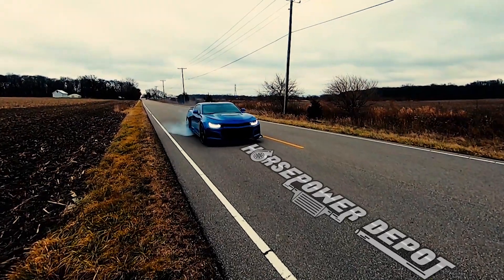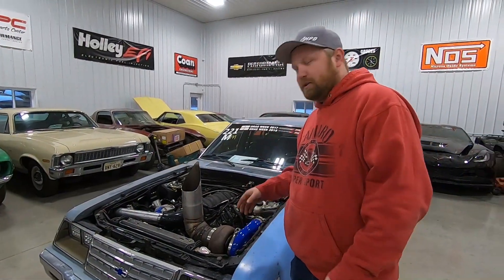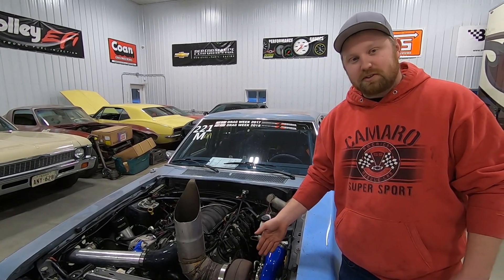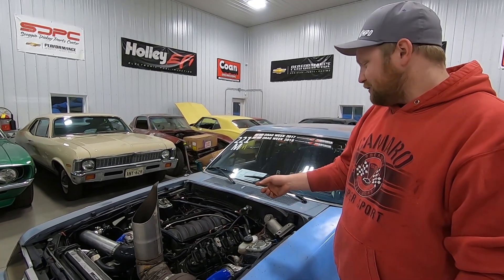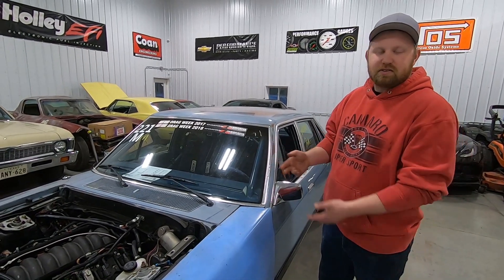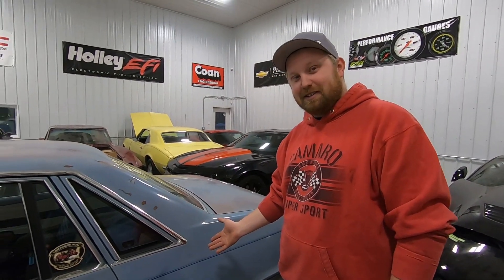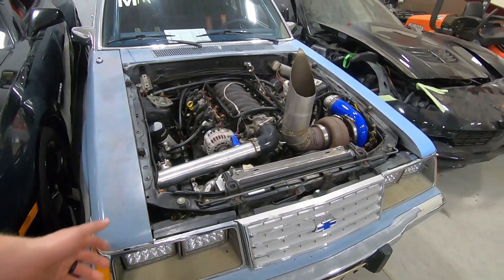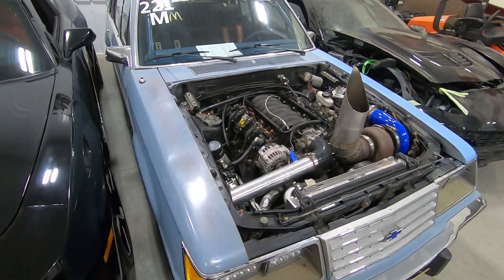How Did We Make Over 1000WHP With A Junkyard 4.8? We Share All The Details Of Our Ford LTD Sleeper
You all asked how we made more than a 1000HP with a 4.8 LS so we thought we would answer all your questions and do a walk around. The next step... can it make 1200hp will after a few upgrades?

Tic ToK: horsepowerdepot